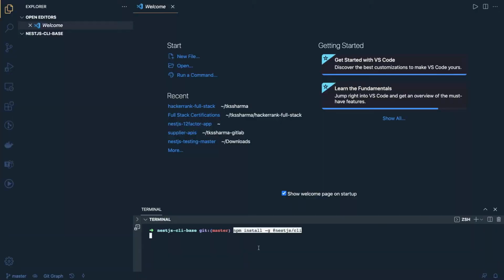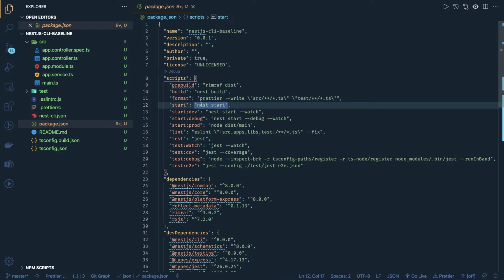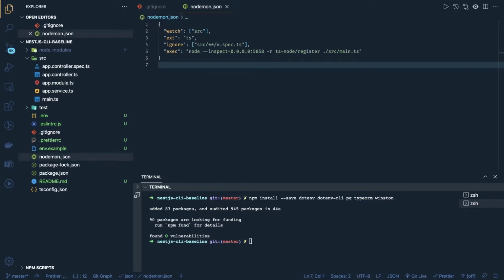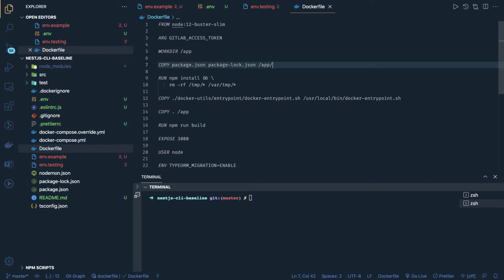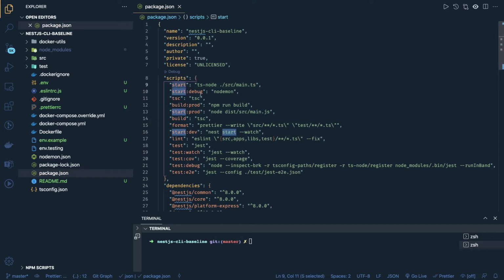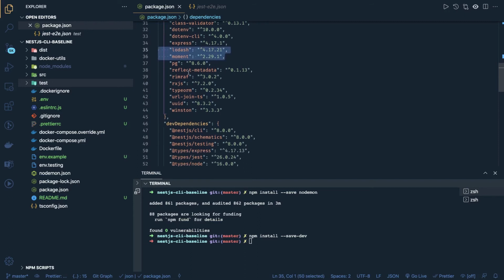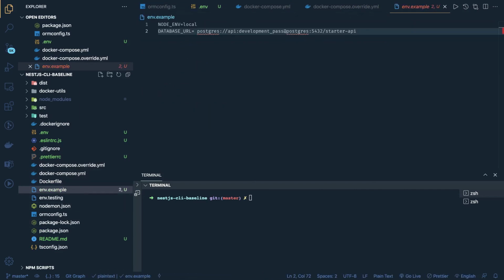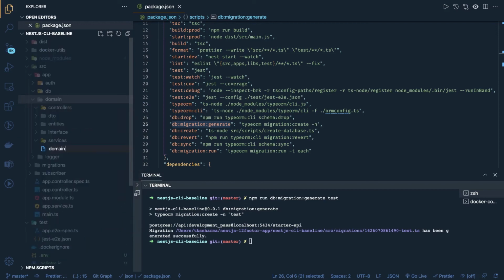Nest JS Microservices Code Baseline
In this playlist, we will talk about microservices development with 12 factor app
We are using nestjs
- we will build nestjs app from zero
- we will make nestjs app having everything setup
- docker with nestjs and test setup with jest
- linting using eslint
- migration with typeorm
- postgres database with nestjs/typeorm
- nestjs with postgres sequelize
- nestjs with knex and postgres
- nestjs with postgres and typeorm

Once we are done with basic setup with all above
we will 12 factor principles to this application
I. Codebase
II. Dependencies
III. Config
IV. Backing services
V. Build, release, run
VI. Processes
VII. Port binding
VIII. Concurrency

We are writing test cases unit and integration and wil setup CI/CD
to deploy application to heroku with postgres